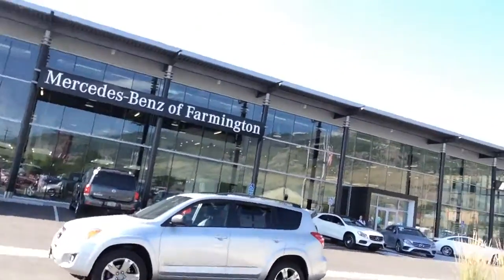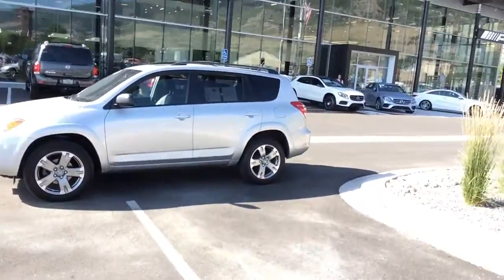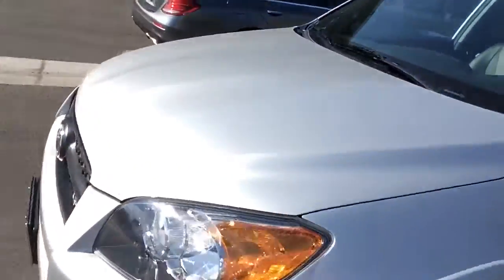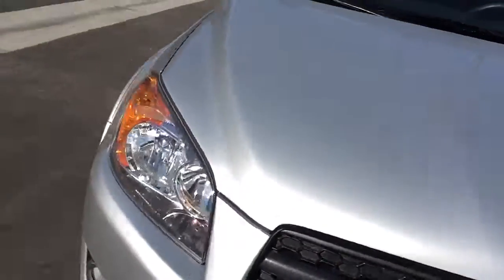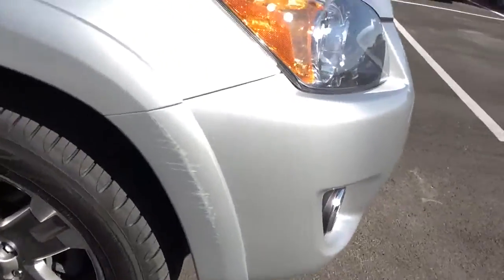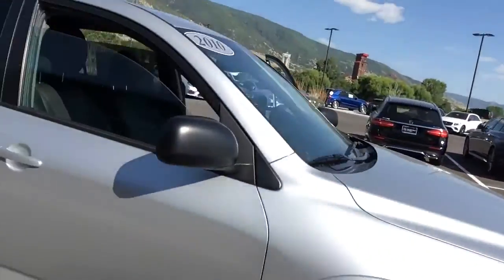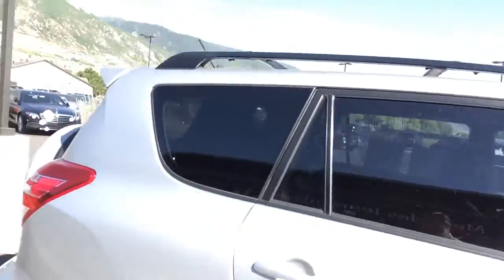Griffin RAV4 6/26